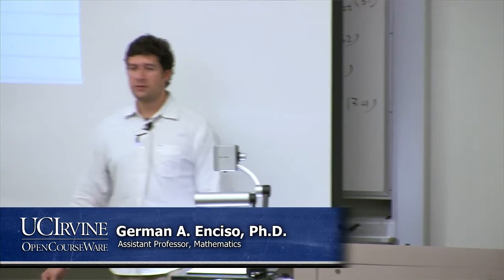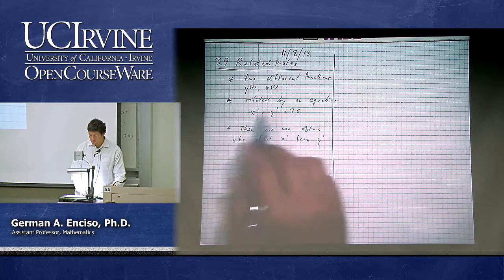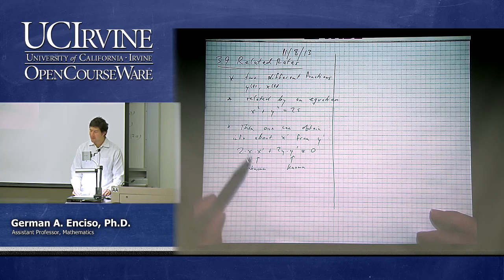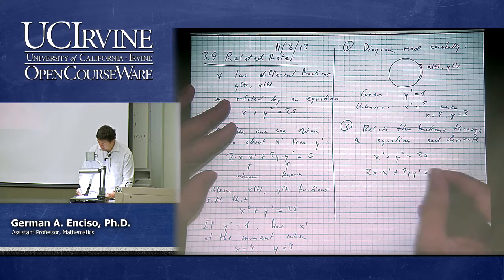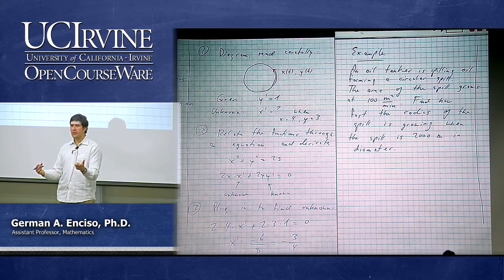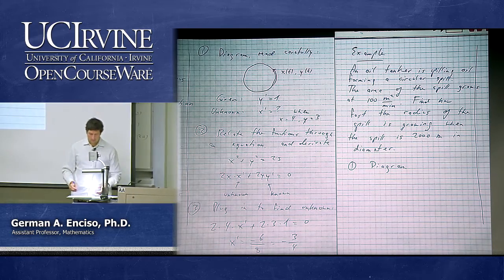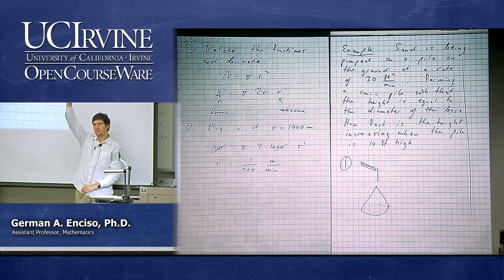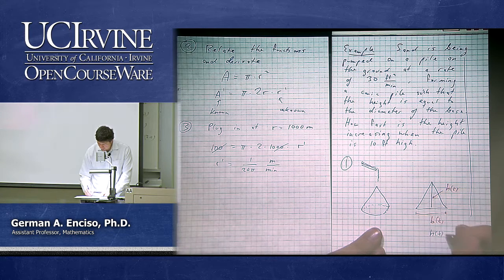Math 2A. Calculus. Lecture 18. Related Rates.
UCI Math 2A: Single-Variable Calculus (Fall 2013)
Lec 18. Single-Variable Calculus -- Related Rates --
Instructor: German A. Enciso, Ph.D.

Description: UCI Math 2A is the first quarter in Single-Variable Calculus and covers the following topics: Introduction to derivatives, calculation of derivatives of algebraic and trigonometric functions; applications including curve sketching, related rates, and optimization. Exponential and logarithm functions.

Required attribution: Enciso, German A. Math 2A (UCI OpenCourseWare: University of California, Irvine), [Access date].